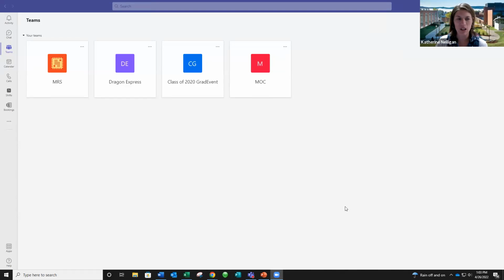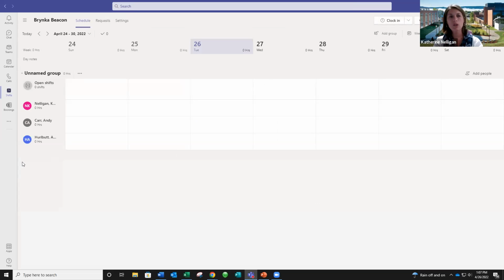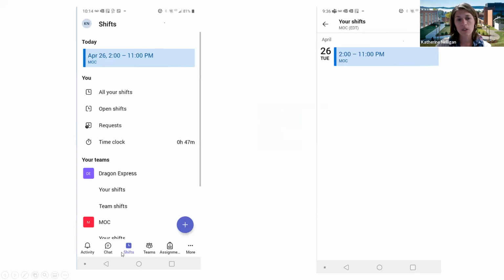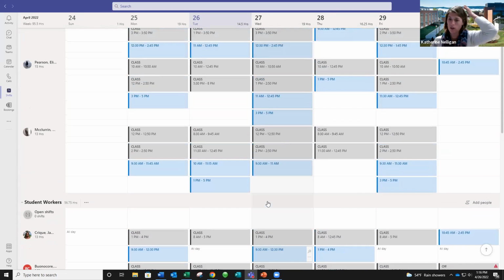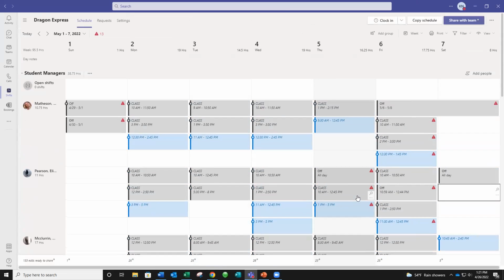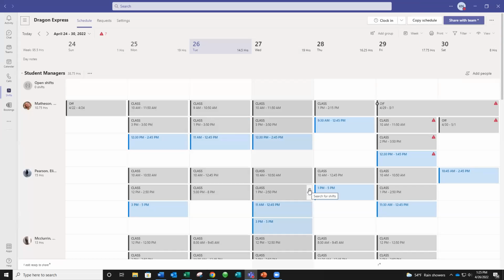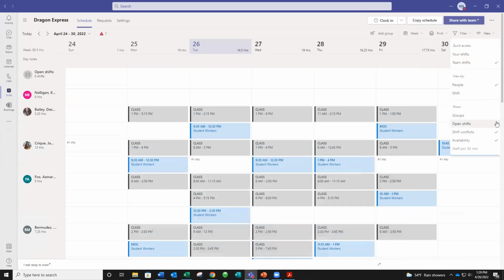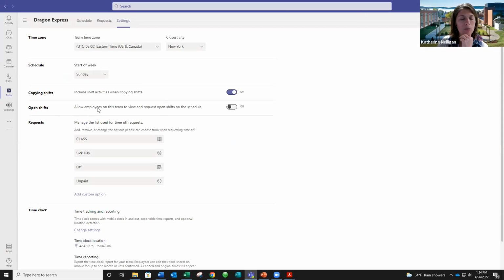Brynka Beacon 14: Scheduling Tips for Mail Centers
Join us for our latest Beacon that centers around using technology for your Mail Center scheduling.